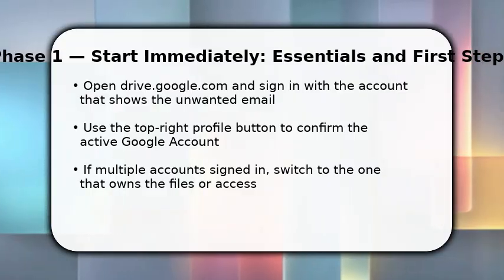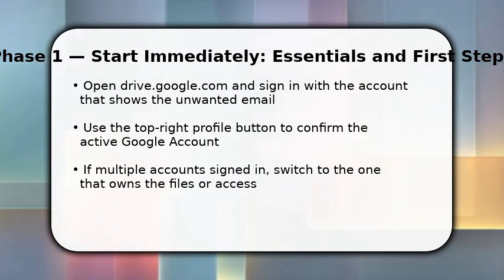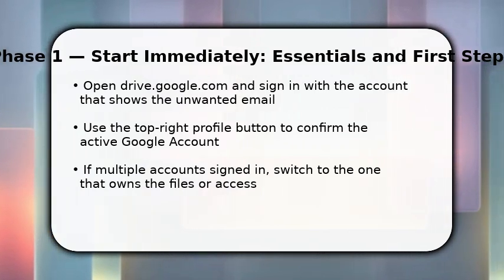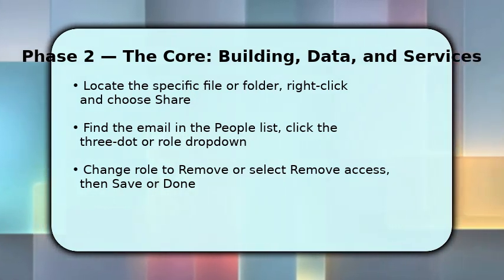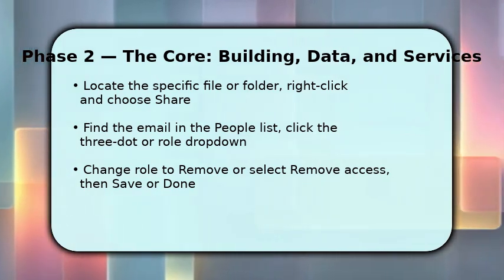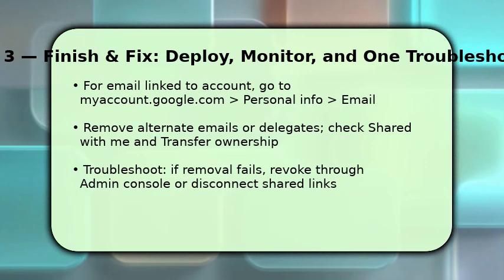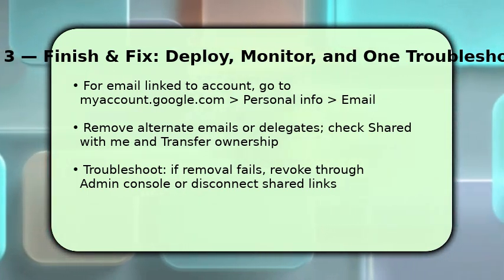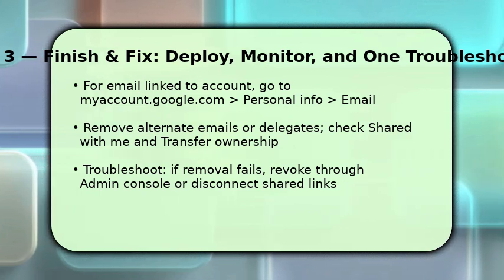How to Remove Email Id from Google Drive (full Guide)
We'll guide you through each phase, ensuring a seamless removal process without data loss.

remove email id, Google Drive, email account management, delete emails on drive, how to remove mailbox content, manage Google Drive files and folders, extracting personal information from cloud storage, deletion of Gmail in Google Drive, privacy settings for Google accounts, data removal process